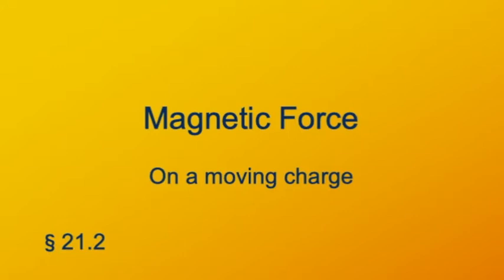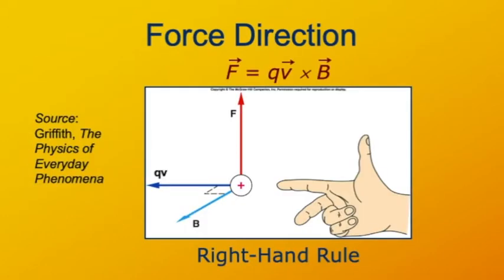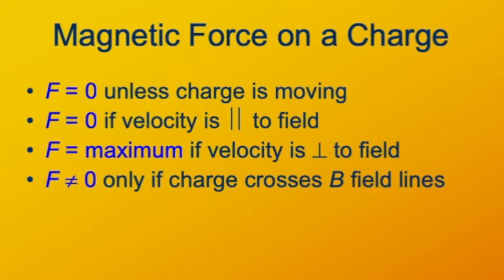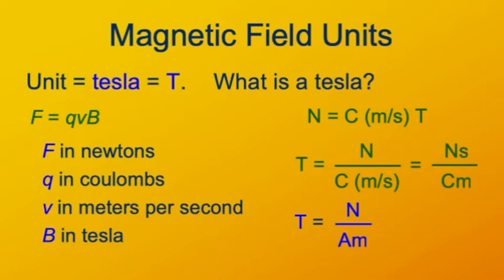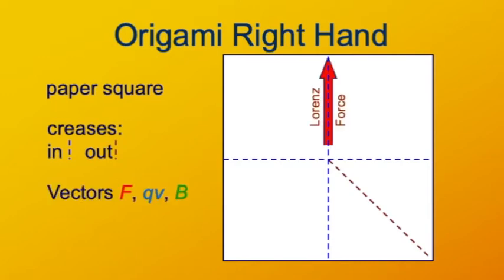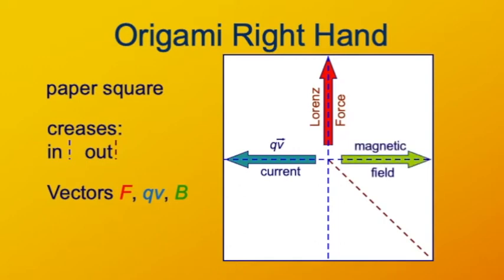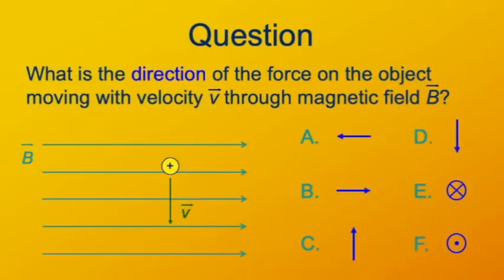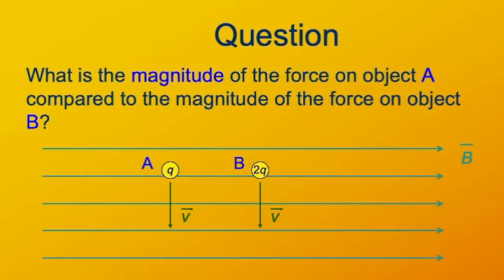SCI 340 Lorentz Force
The force a magnetic field exerts on a charged particle.